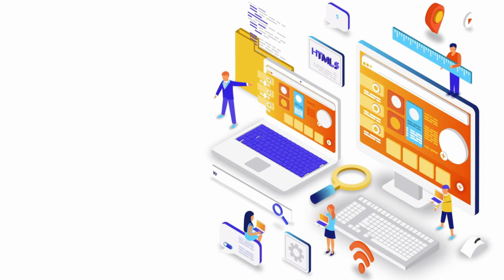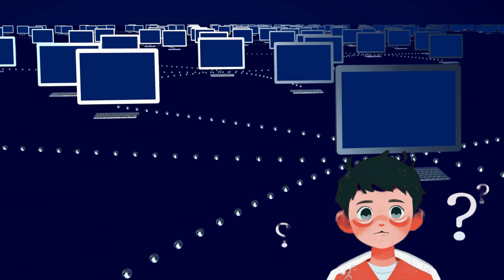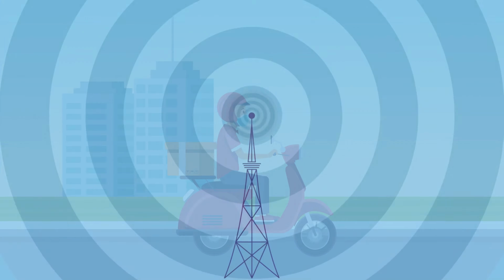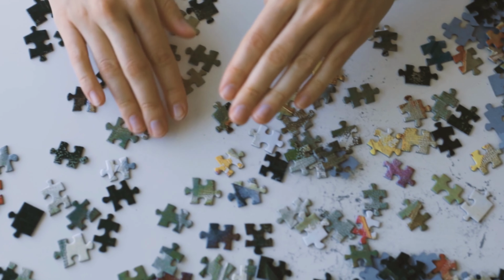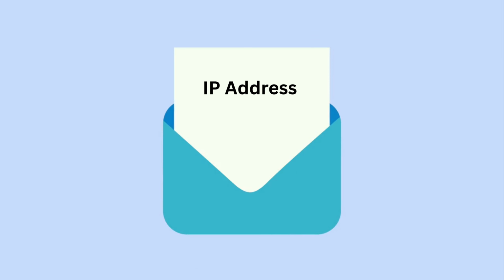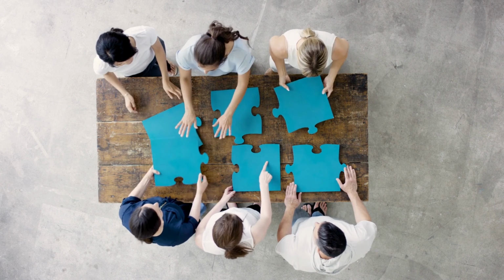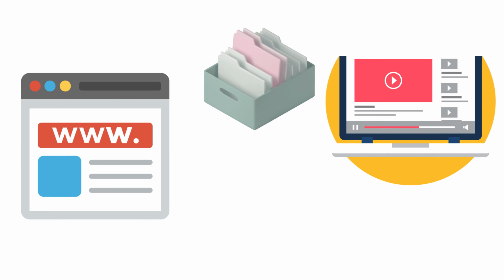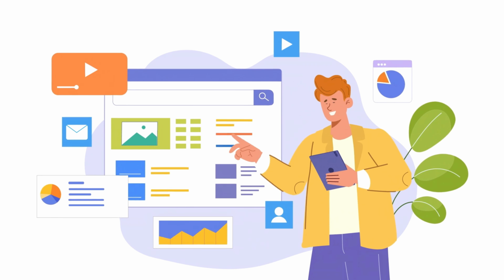The Magic Behind the Internet: How Does It Actually Work?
Ever wondered how the internet works? In this beginner-friendly video, we demystify the complex world of the internet and explain the fundamental concepts that make it all possible! Learn about the global network of connections, the role of cables (including super-fast fiber optic lines) and radio waves, and how your online information is broken down into tiny data packets that travel across the web. We'll also explain IP addresses and how they act like digital street addresses to guide your data. Discover what servers are and how they store the websites and information you access every day. Finally, we'll touch on how your web browser (like Chrome, Firefox, or Safari) acts as your window to this incredible digital world.

If you're new to tech or just curious about the basics of the internet, this video is for you! Understand the core components and processes behind this essential technology.